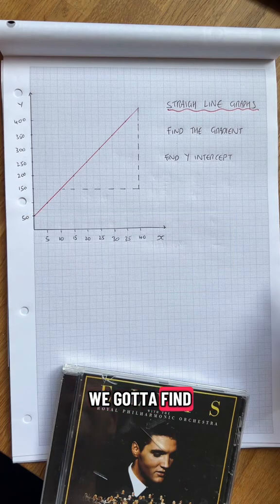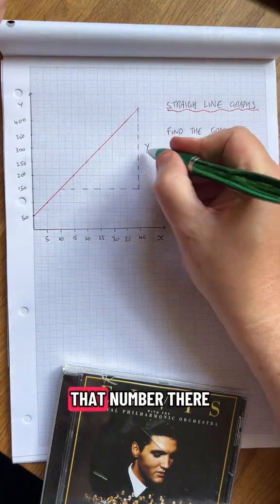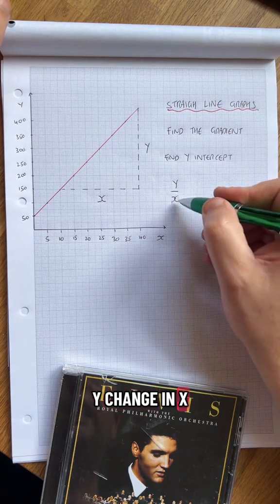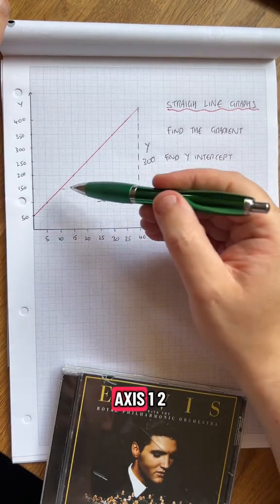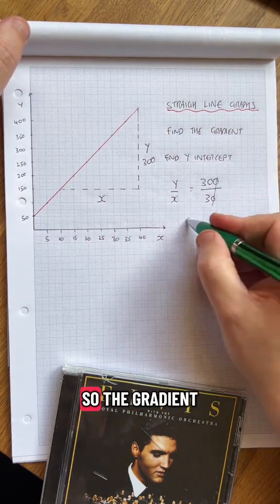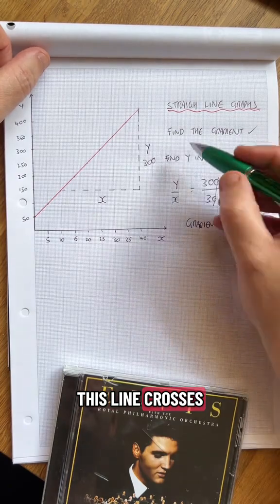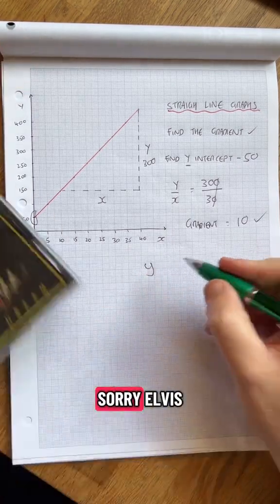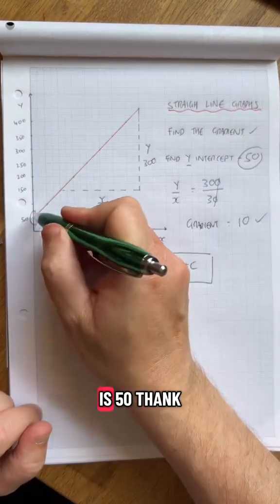Straight line graphs. To find the gradient just divide the change in y by the change in x.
Straight line graphs. My favourite. To find the gradient just divide the change in y by the change in x. To find the y intercept just look where the line crosses the y axis. Easy. Watch out for the scale though.

Perfect for students, apprentices, and anyone who wants maths to just make sense.

Follow for more no nonsense engineering maths @EngineerItWithMJL